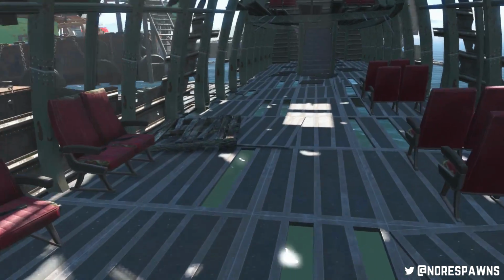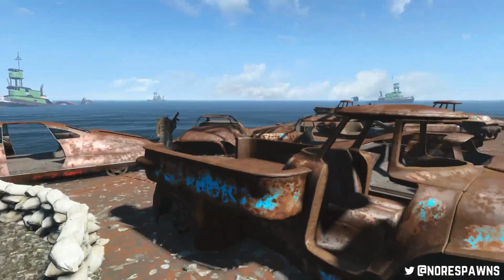Fallout 4 Mod Review - Barge Town (PS4)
A review of the Barge Town settlement mod - currently on PS4 only, but here's hoping it gets made available on Xbox and PC soon.